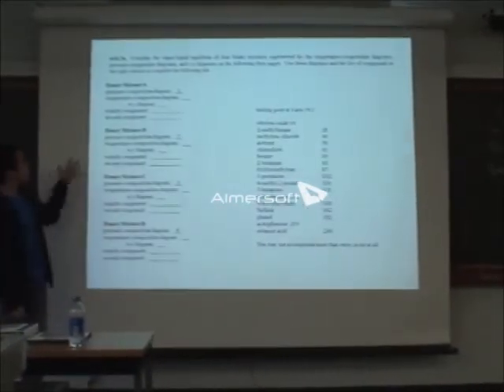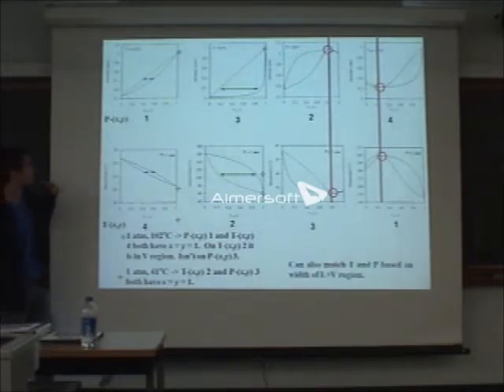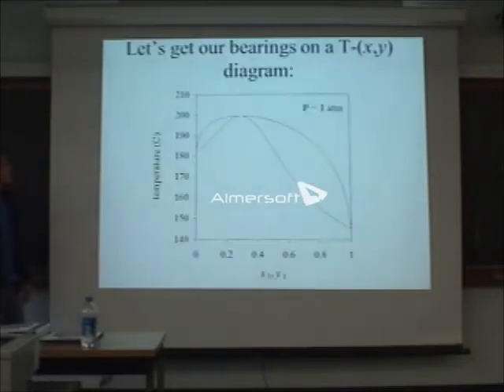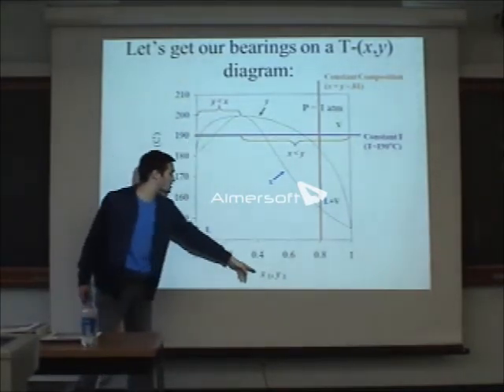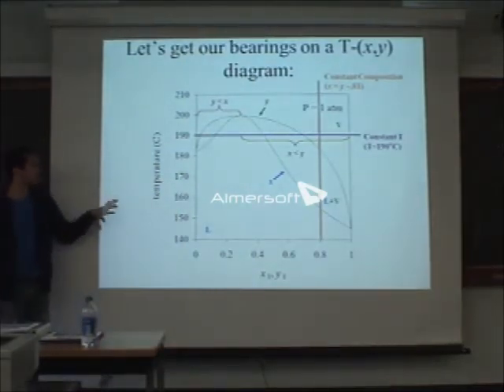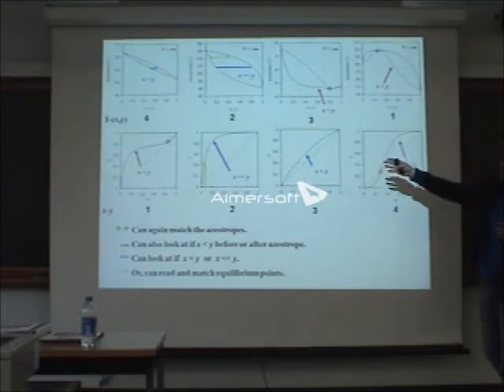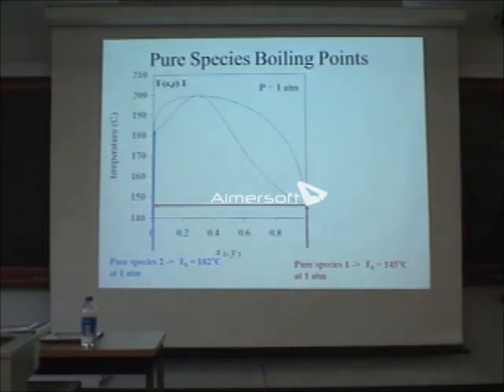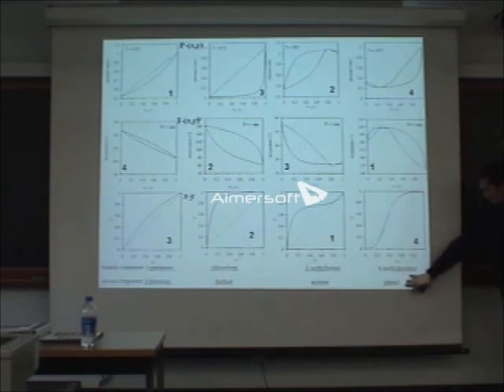4.di.2a - Thursday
Presented by Andrew Broenen